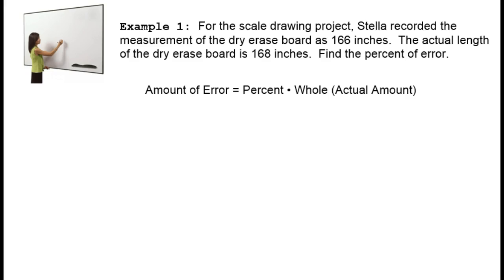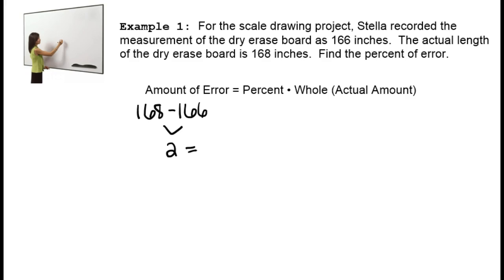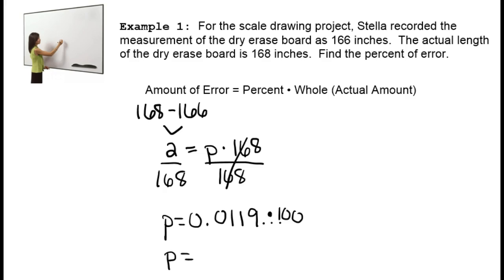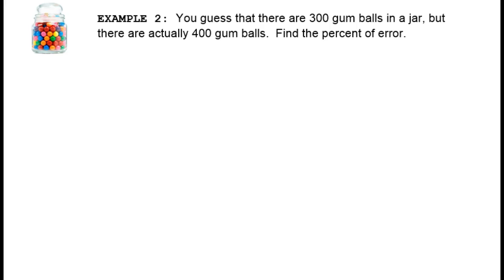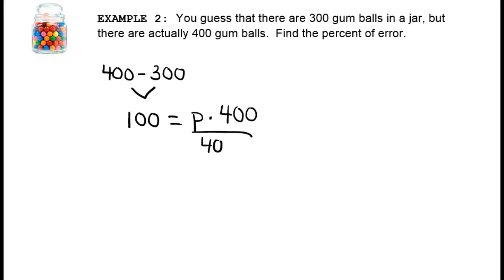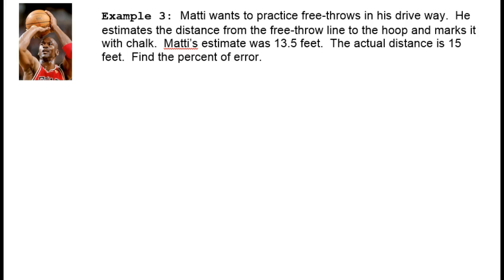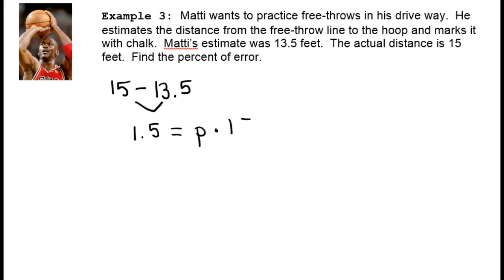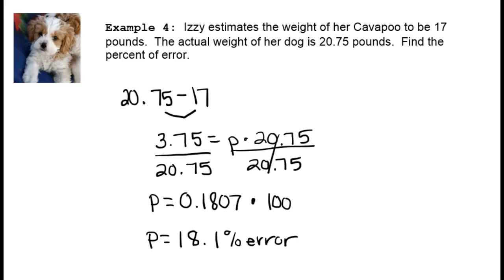Percent of Error